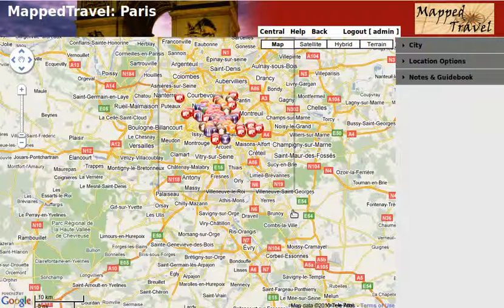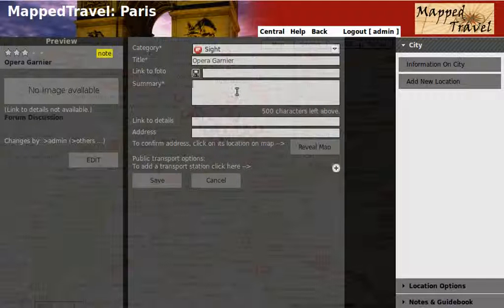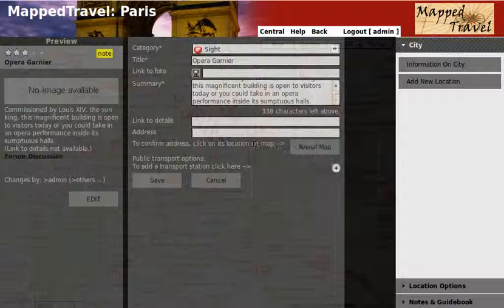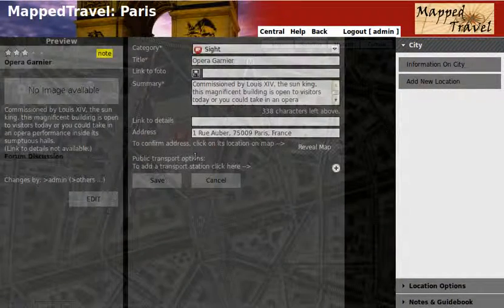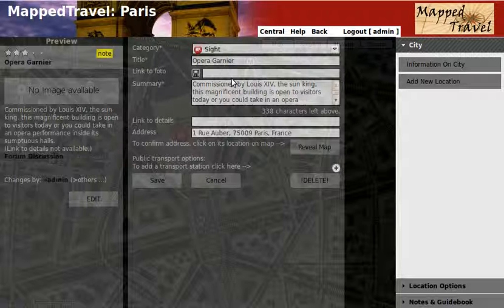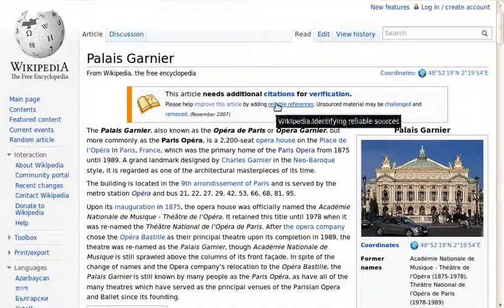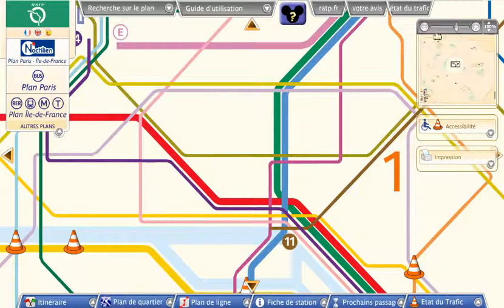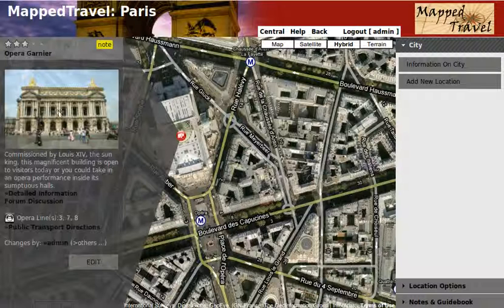How to Add/Edit a Location tutorial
This tutorial shows you how to add a new location to a MappedTravel destination and how to update locations already present.